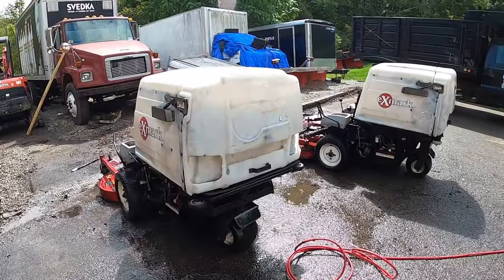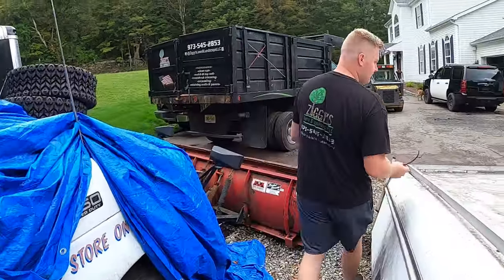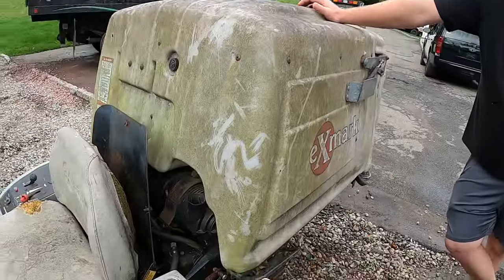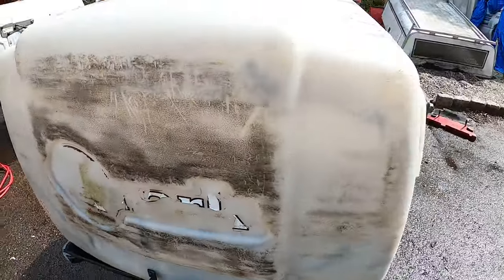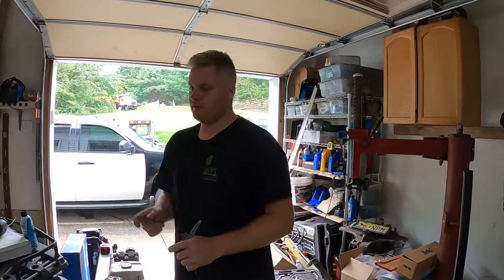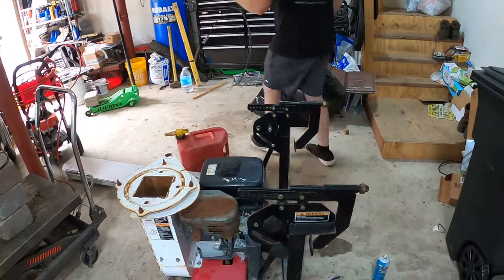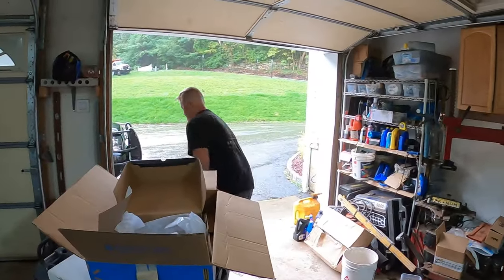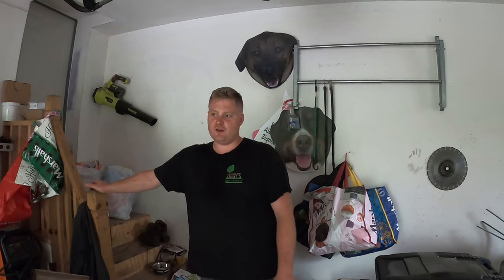$1000 PAIR of EXMARK NAVIGATORS! Are YOU Thinking Fall?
Are you thinking leaf vacs, blowers, mowers for the leaf season? Get those gears grinding on the fall season, it’ll be here in no time. That’s exactly why we picked up these machines to flip for profit!

Send us something & we will feature it in our videos!

Facebook - Ziggy's Lawn & Landscape LLC